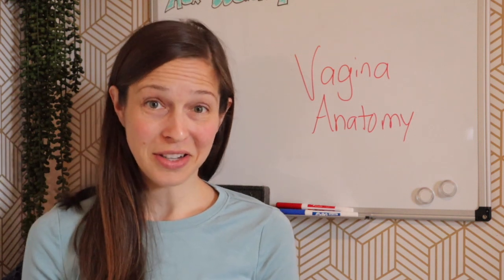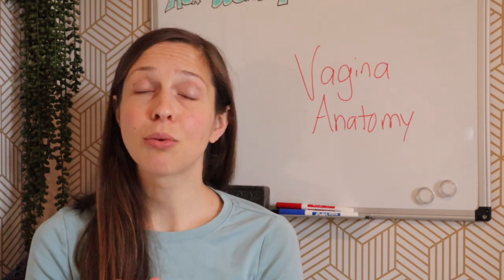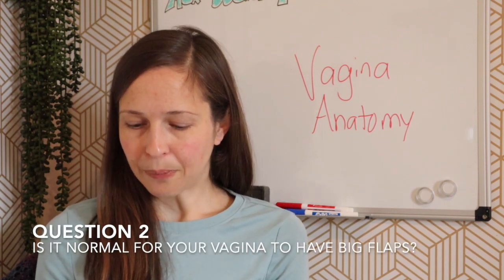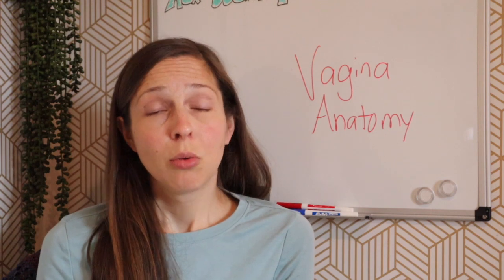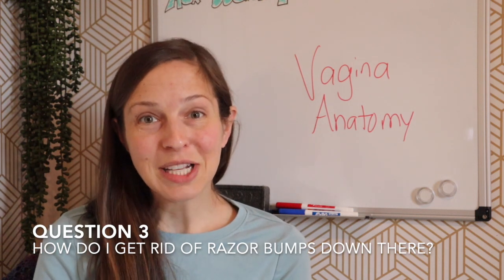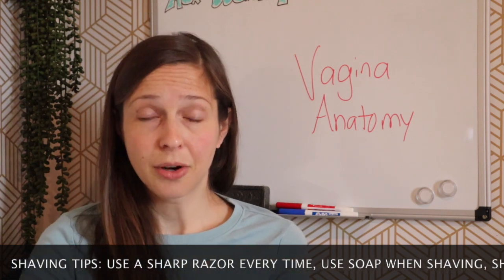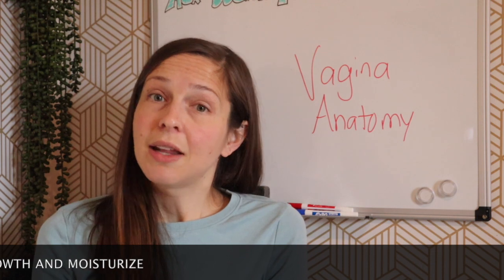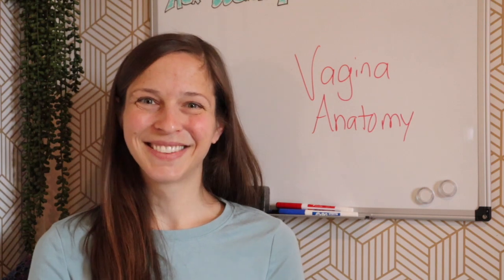Vagina and vulva anatomy (part 1)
Adolescence is a time period that is full of change and confusion…so I’m trying to answer all of your questions! Nothing is off limits. Episodes have a collection of questions on roughly the same topic, and today's questions are all about vagina and vulva anatomy! This is part 1 of a 2 part series.

On this episode:
*Why won’t my tampon go in my vagina? (0:30)
*Is it normal for your vagina/vulva to have big flaps? (2:57)
*How do I get rid of razor bumps on my vagina area? (4:37)
*Is it normal to have buildup at the hood of the vagina/vulva? (6:25)
*What color is your vagina supposed to be? (7:25)

For more info about specific products mentioned in today’s video, check out

If you want a question answered, comment in one of my videos or submit a question through AskDoctorT.net!